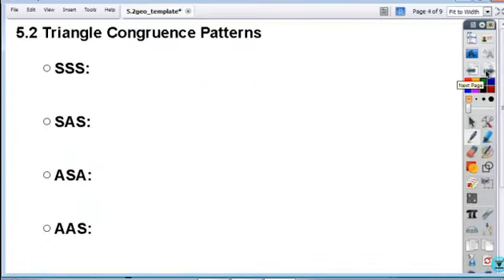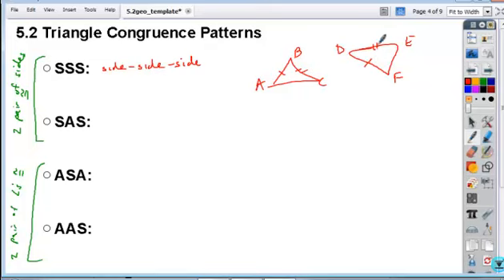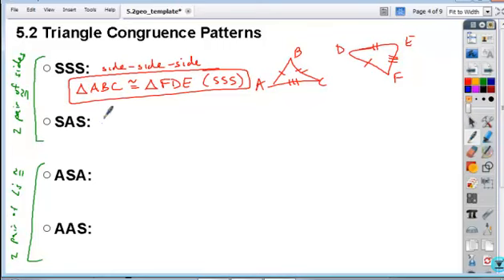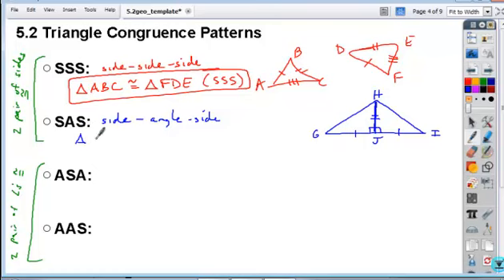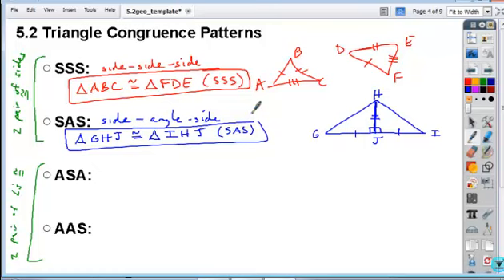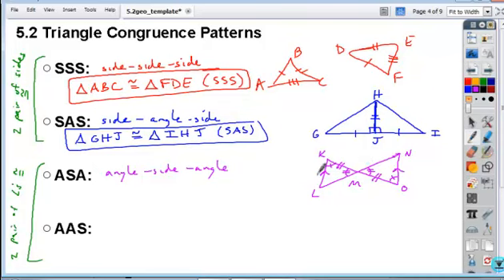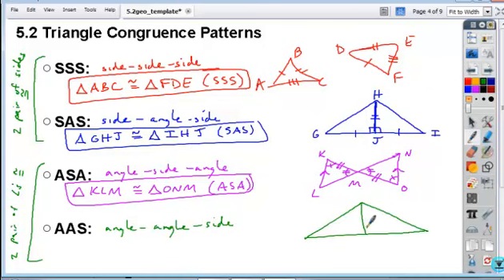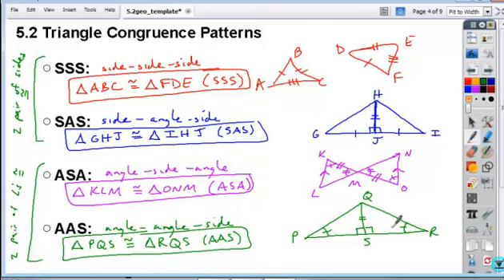5 2geo cong patterns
5.2 geo congruence patterns (SSS, SAS, ASA, and AAS)